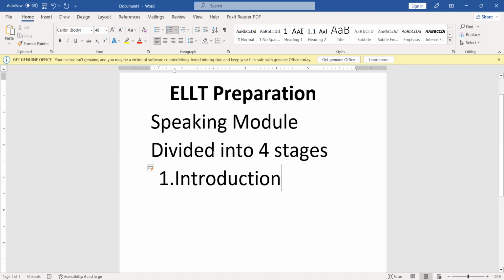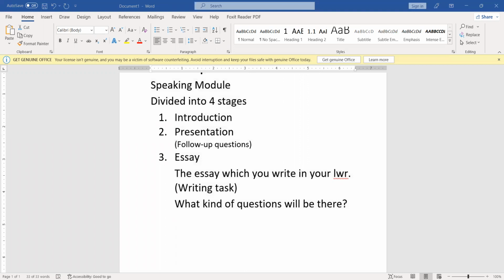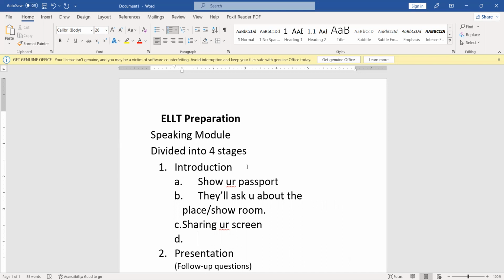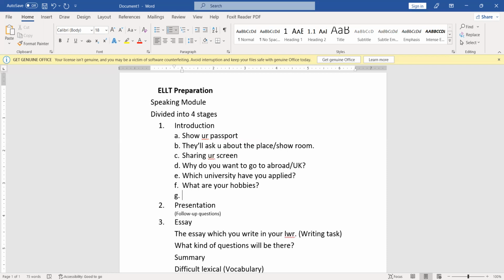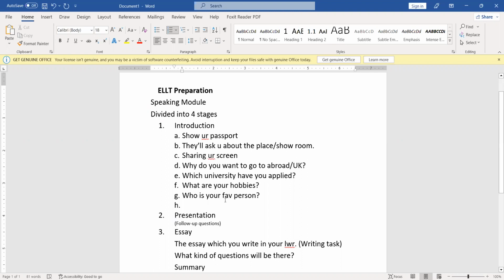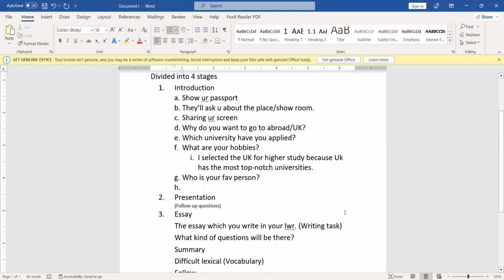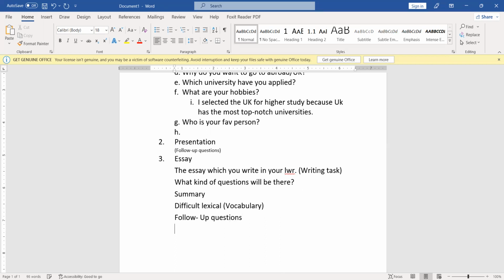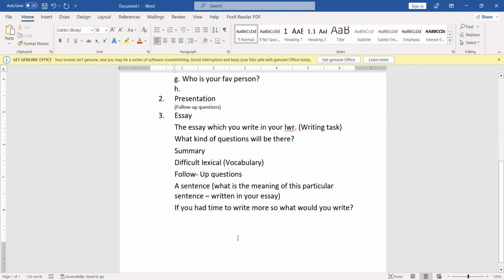ELLT Speaking Module Preparation | Oxford Preparation for Speaking | Boost Your Speaking Skills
We also offer IELTS, Languagecert, ELLT, Duolingo, and PTE classes physically as well as online. Apart from these, students' levels are also assessed to evaluate their levels in English.
How to pass ellt or oietc exam with good marks here is the video where you will be guided about parts and techniques.
oietc new update
oietc speaking test ellt test ellt speaking test oietc test what is oietc what is oietc test  oietc details
oietc test for uk
ellt test speaking
ellt test result
oietc english test
oietc exam
oietc accepted university
oietc english test speaking
what is oietc english test
ellt test sample,oietc speaking test new
oietc part 3
oietc english speaking test
oietc speaking test sample
oietc speaking test c1
what is oietc/ellt?

ellt speaking test
how to pass ellt exam with high bands
how to pass oxford english test with high bands

GK ELT